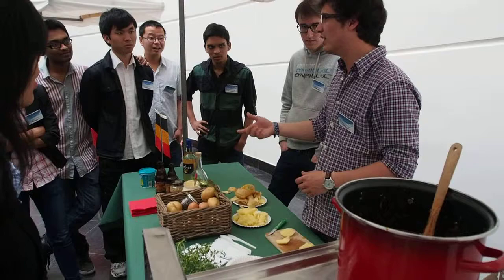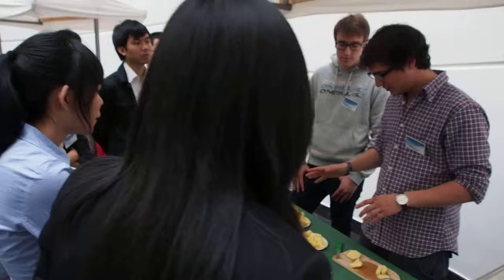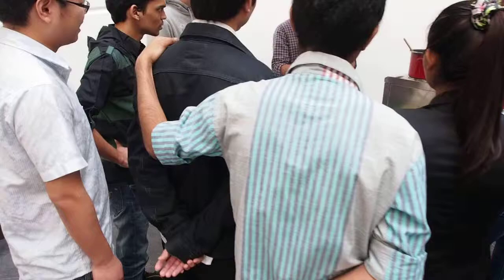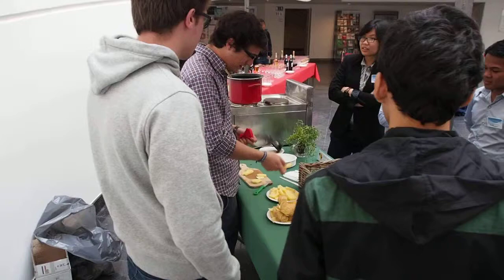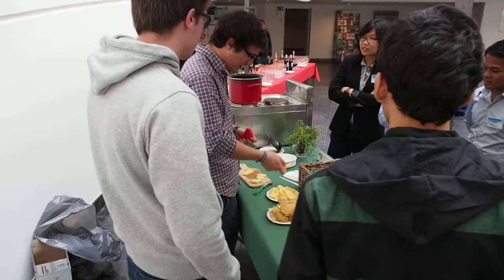201404 How to prepare Belgian French fries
Belgian students teach their international Group T colleagues how to prepare French Fries.  Or Belgian Fries?  Or Belgian French Fries?